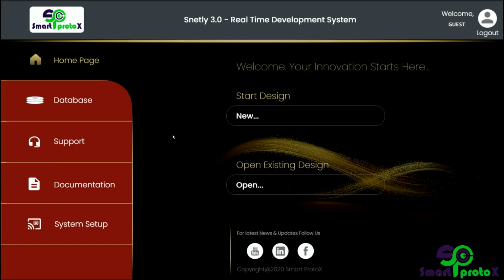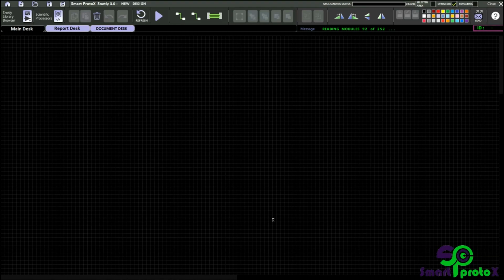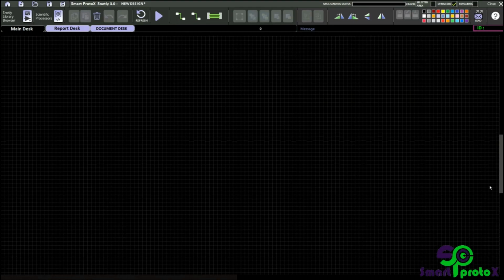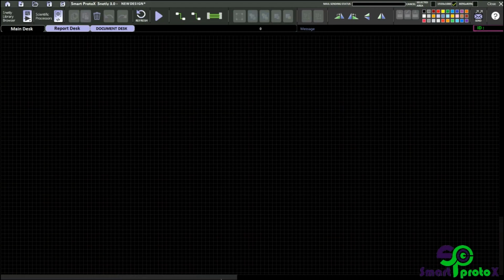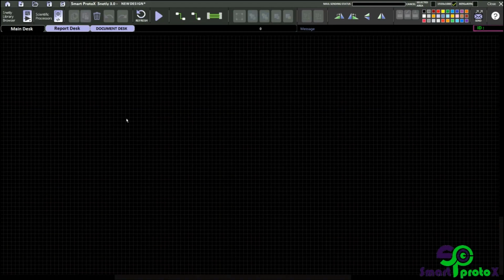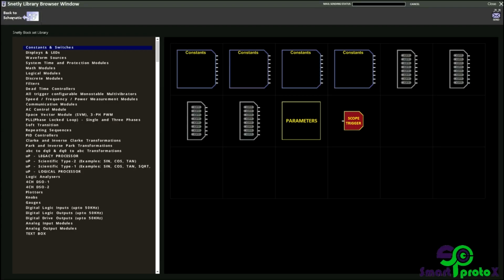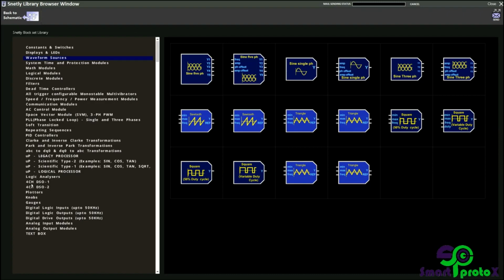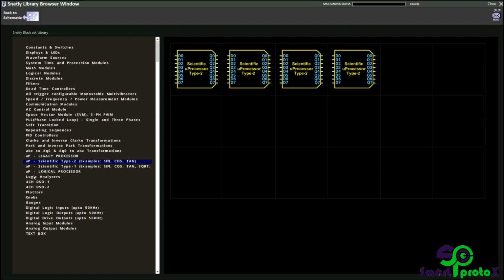Snetly 3.0 Introduction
This is the introduction video for Snetly 3.0

Smart ProtoX
20/12, 5th St, West Tambaram,
Chennai, Tamil Nadu 600045